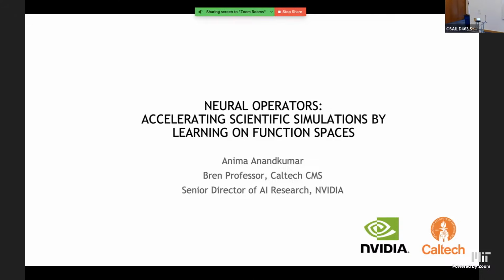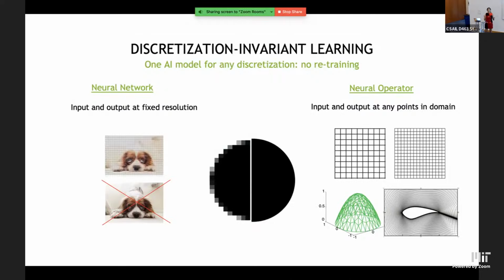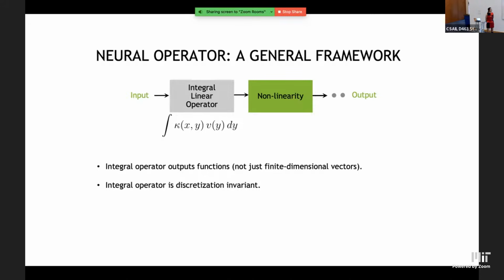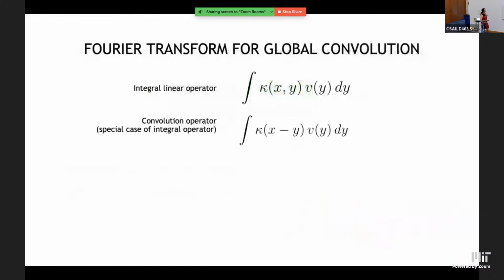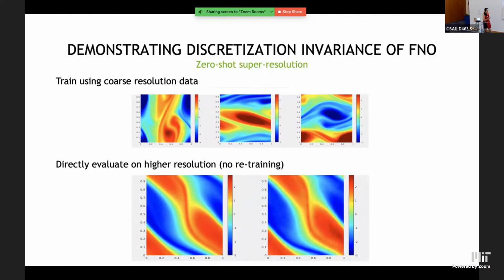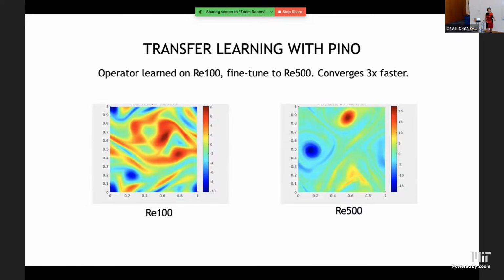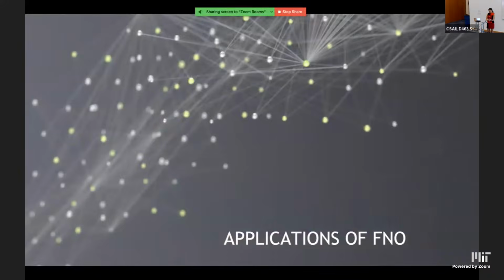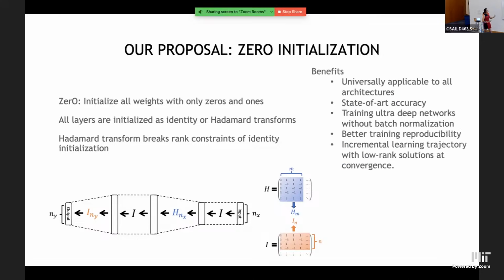IAIFI Colloquium: AI Accelerating Sciences: Neural operators for Learning Between Function Spaces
Anima Anandkumar, Professor, Caltech; Director of ML, NVIDIA

AI Accelerating Sciences: Neural operators for Learning Between Function Spaces
Deep learning surrogate models have shown promise in modeling complex physical phenomena such as fluid flows, molecular dynamics, and material properties. However, standard neural networks assume finite-dimensional inputs and outputs, and hence, cannot withstand a change in resolution or discretization between training and testing. We introduce Fourier neural operators that can learn operators, which are mappings between infinite dimensional function spaces. They are discretization-invariant and can generalize beyond the discretization or resolution of training data. When applied to modeling weather forecasting, Carbon Capture and Storage (CCS), material plasticity and many other processes, neural operators capture fine-scale phenomena and have similar skill as the gold-standard numerical weather models, while being 4-5 orders of magnitude faster.